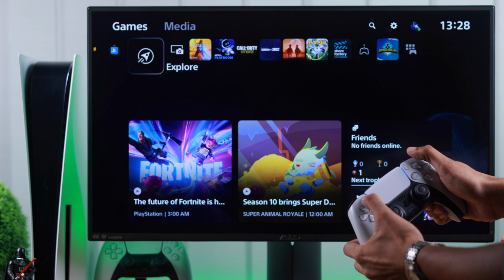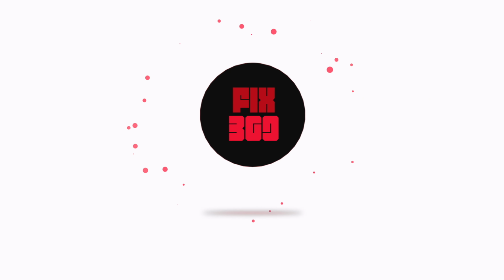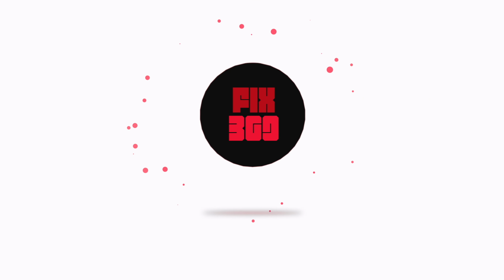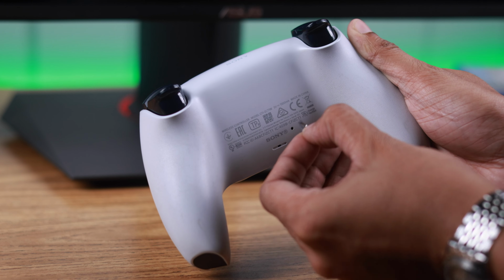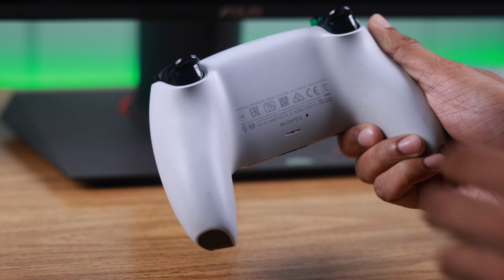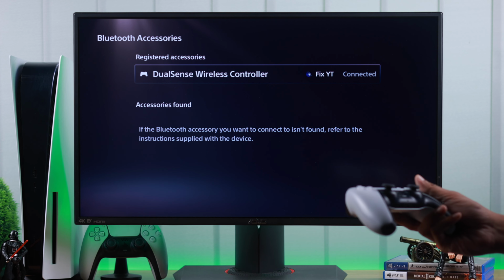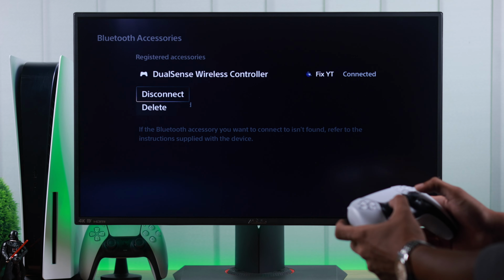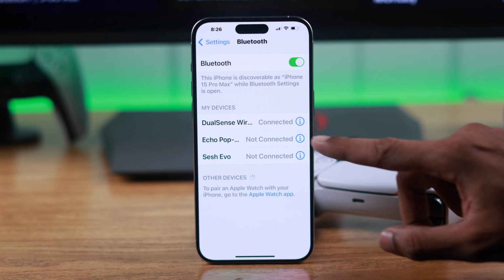How to Reset PS5 Controller Without Console! [Beginners]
Don’t know how to Reset your DualSense Controller without a PlayStation5 Gaming Console as a beginner for troubleshooting? Can’t delete the PS5 Controller from the Console or other devices? Don’t worry, we’ll have your back.

In this video, we will show you the step-by-step process to Hard Reset the PS5 DualSense Controller without your gaming console. We will also show you how to Unpair the DualSense Controller from the PS5 Console and also delete the controller from other devices like iPhone/Android Phone as well.

0:00 PS5 DualSense Controller Hard Reset
0:15 Hard Reset PS5 DualSense Controller
0:48 Delete PS5 Controller from Console
1:13 Unpair DualSense controller from Other Devices